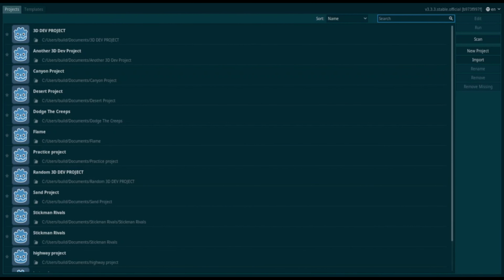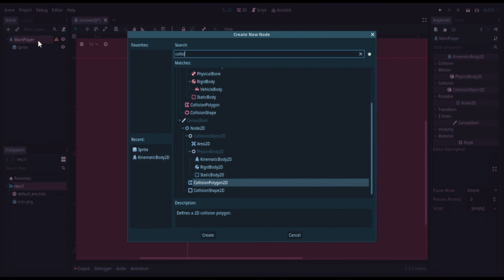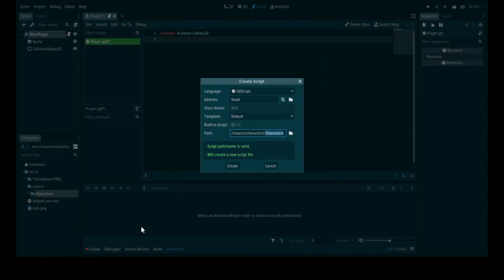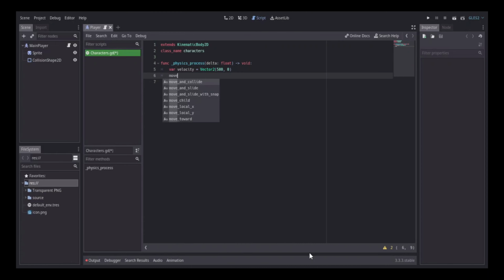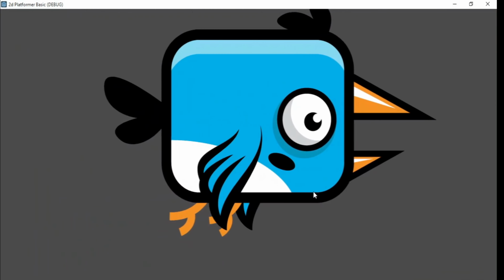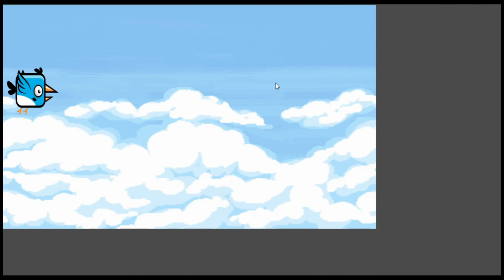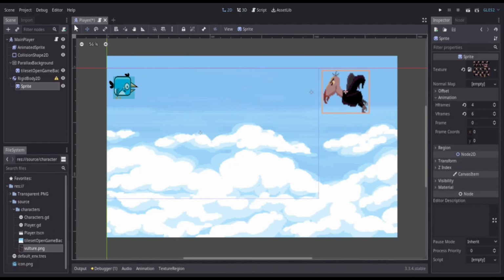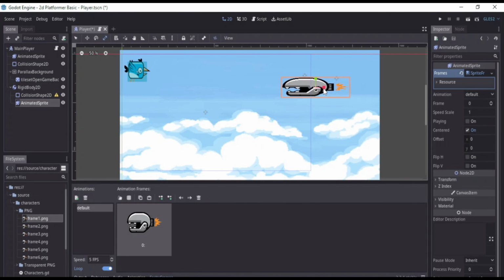Making My First Game in Godot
Oh wow. How do I explain this? It took me a week to make this video, so I didn't upload last week working on this one, but that won't really happen from now on(Allegedly). But my job is the make the video. Well, it is not really your job. So from now on, I guess I am recording on the weekends to have a vault of content. But ain't promises from me. Just an idea. Peace Out.